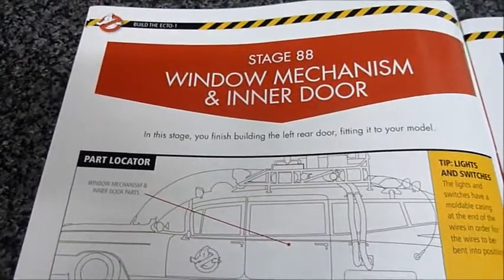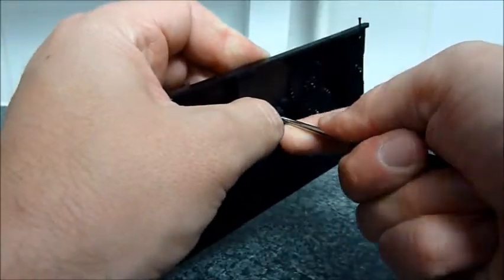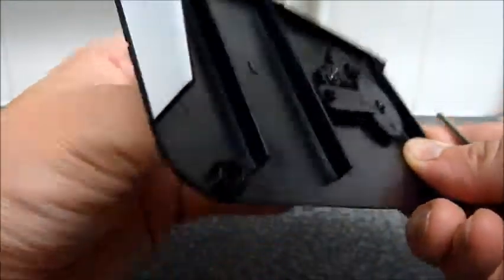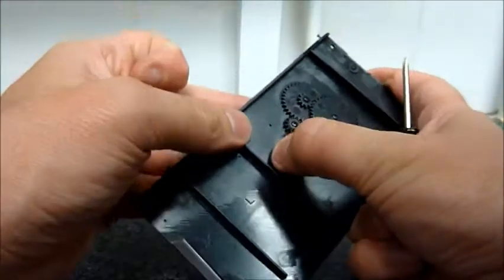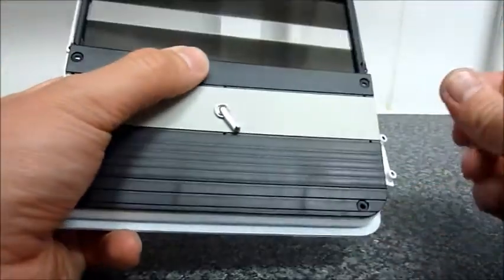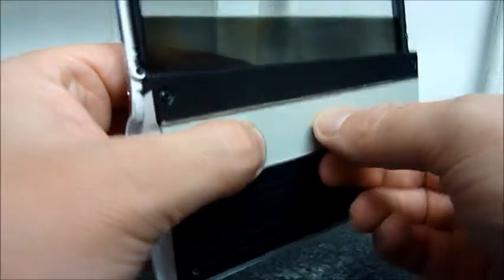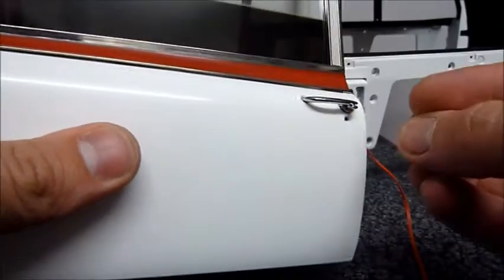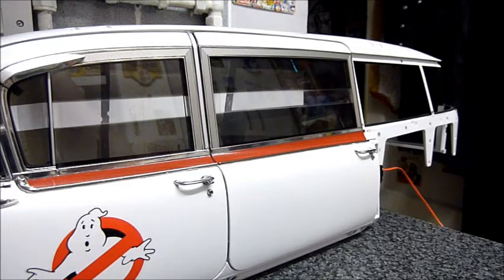Ghostbusters Build the Ecto 1 - Part 88 (Hero Collector / Eaglemoss)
The 88th part of the Hero Collector build an Ecto 1

This is my first time doing one of these part works builds and doing this sort of video. Hope you enjoy :-)